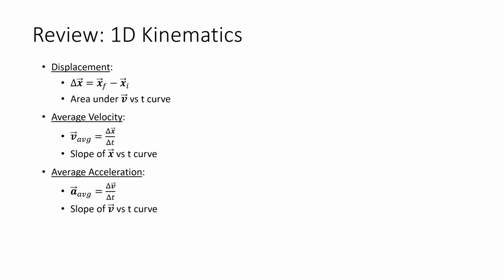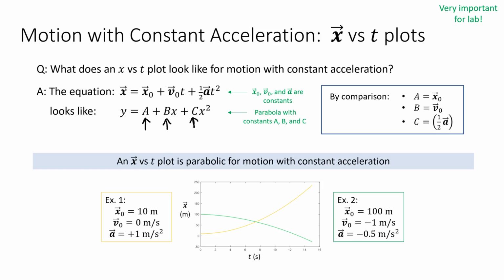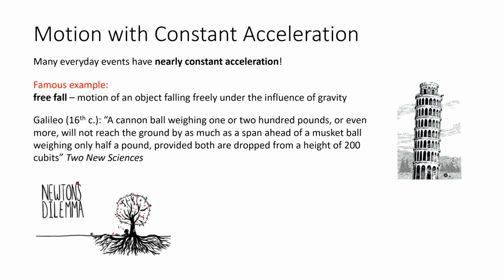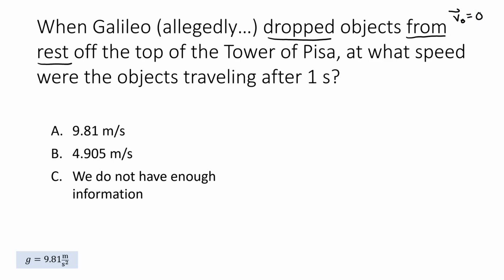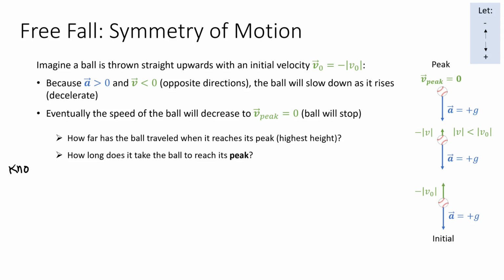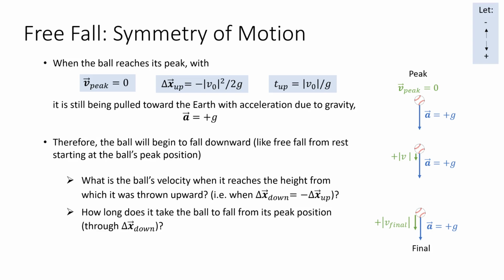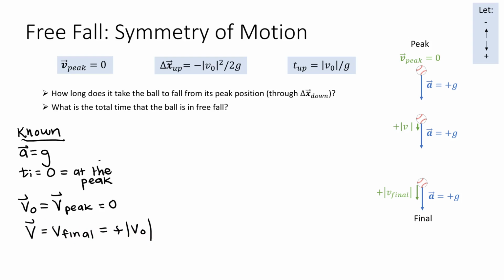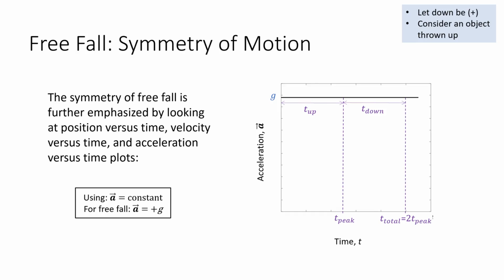Intro Physics I, Class 6: The Constant Acceleration Equations of Motion and Free Fall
This is the video lecture for class 6 of Introductory Physics I. This lecture covers the constant acceleration equations of motion, position versus time plots with constant acceleration, and free fall.